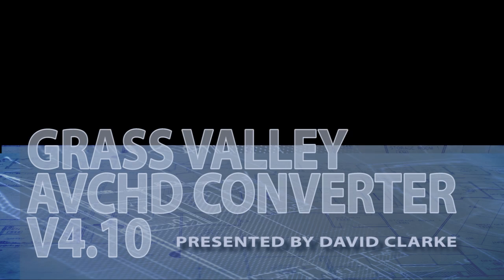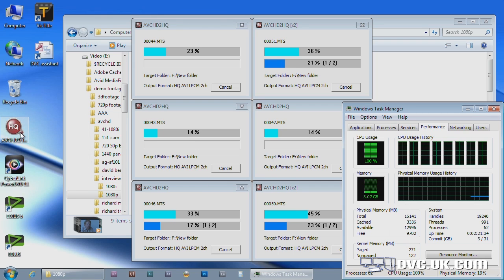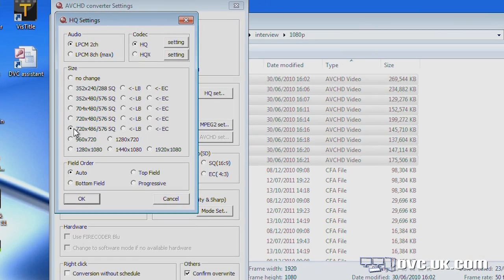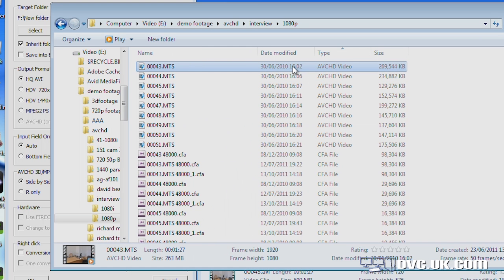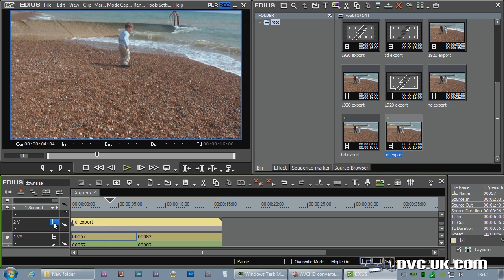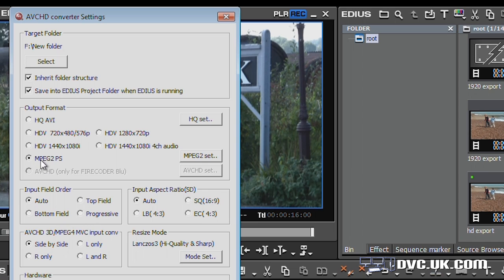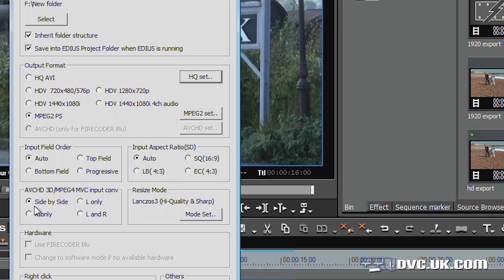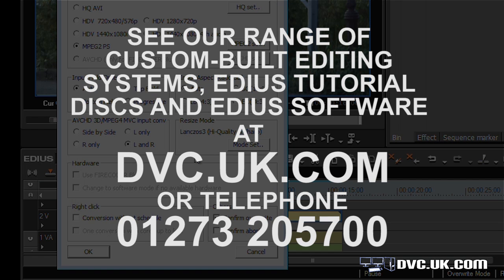Grass Valley AVCHD converter for EDIUS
This utility has recently been updated so now it does more than just convert AVCHD to Canopus HQ format - it can upscale and downscale footage as well.  It works on AVI files as well as AVCHD and does better quality scaling than EDIUS 6.  And its free if you own EDIUS 6!